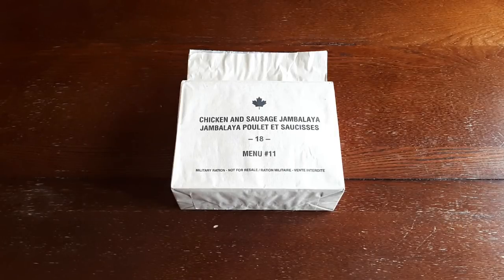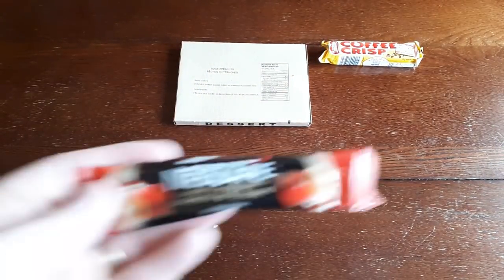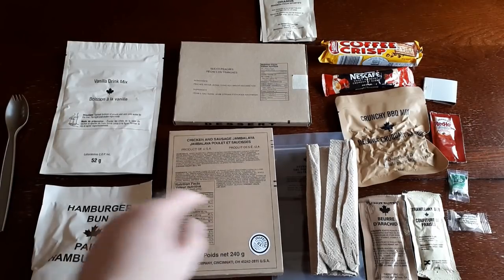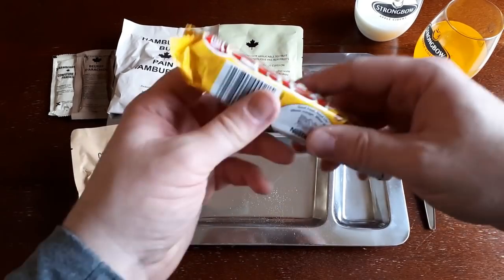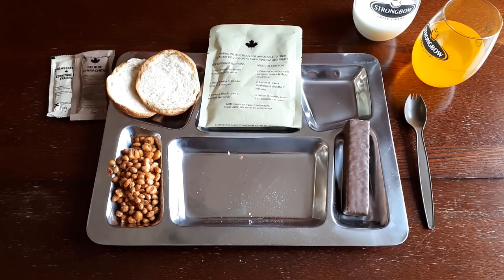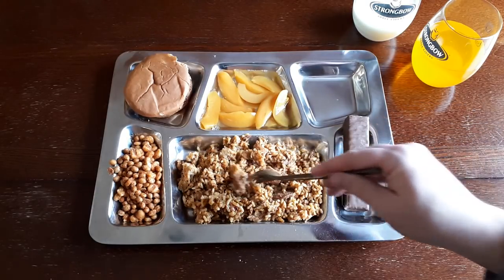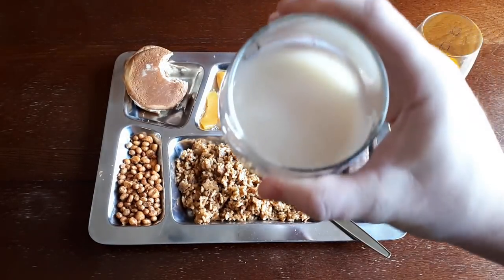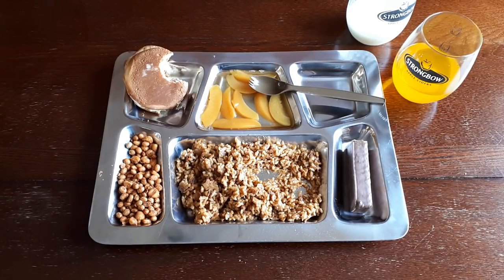2018 Canadian IMP Menu #11: Chicken & Sausage Jambalaya (First Time Ever Reviewed)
Scored a whole case of 2018 Lunch IMP's with the help of donjuan_21 from mreinfo.com!
After unpacking the box I realize that I had a menu that has yet to be reviewed by anyone; the Chicken & Sausage Jambalaya! I have to say that this is perhaps one of, if not the, best IMP main that I have ever had! Not one negative thing to say about the whole ration!

Have to give a big shout-out to a great seller in the ration community: genuine_army_rations we have done several deals since I began doing ration reviews, and they have great prices and some very hard to get rations. I highly recommend that you give their shop a look!

You should also check out this ration seller from Russia, they have great deals and some very good rations

Can't help but say that Drew78 from MREinfo.com is an awesome guy to deal with and I would recommend him to anyone.
Check out Drew78's Ebay store -  RATIONs & MoRE for a wide selection of domestic and foreign rations and MRE at the following link: